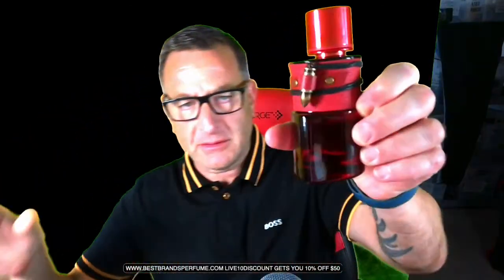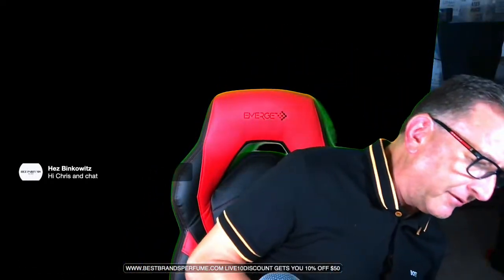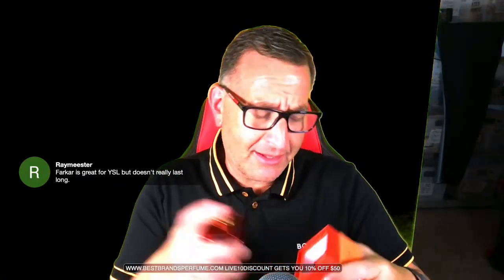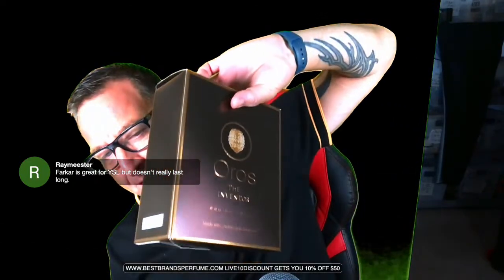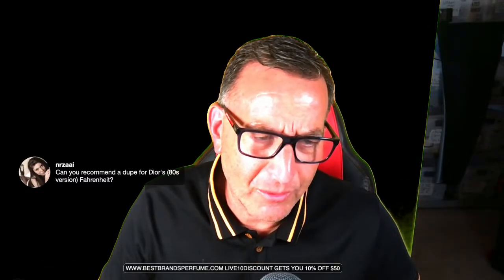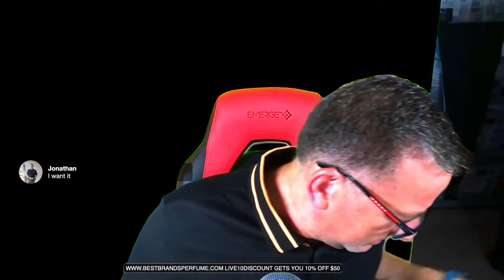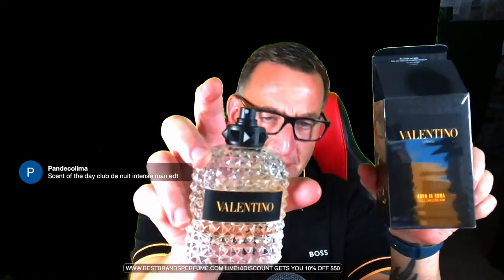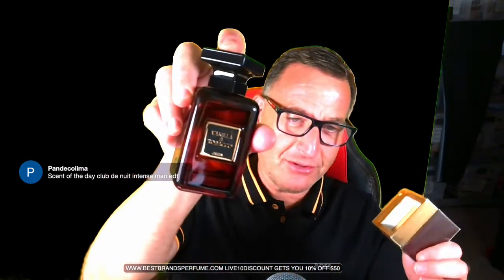FRAGRANCE CLONES AND ORIGINAL LIVE STREAM COMPARISON AND TALK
Hunter killer Jungle GREEN MENS

KISMET MEN ALAHMBRA TUXEDO CLONE

ODYSSEY MEGA 3.3 100ml EDP YELLOW
odyssey mega 6.8 best value